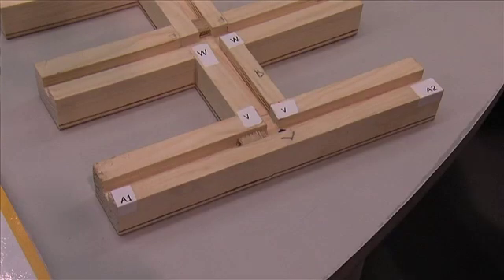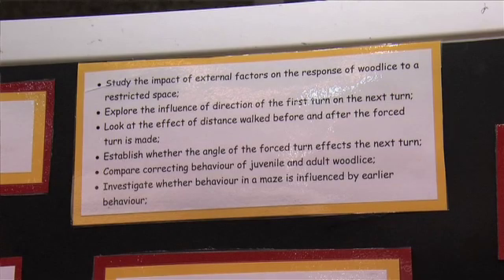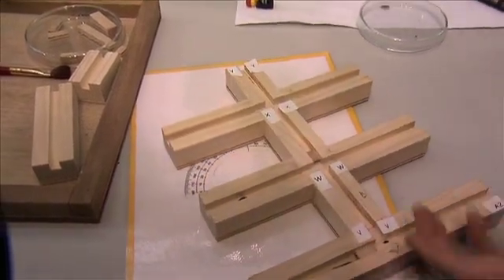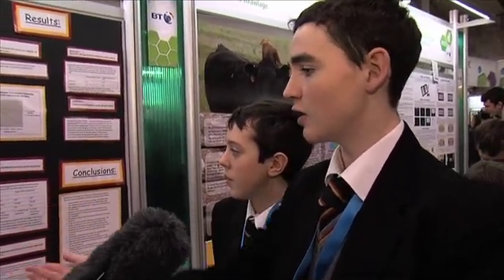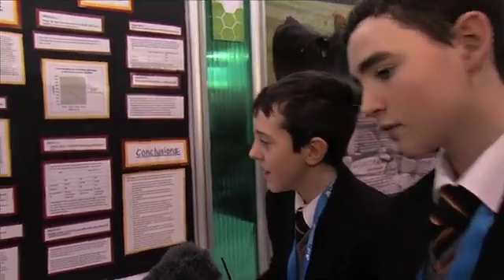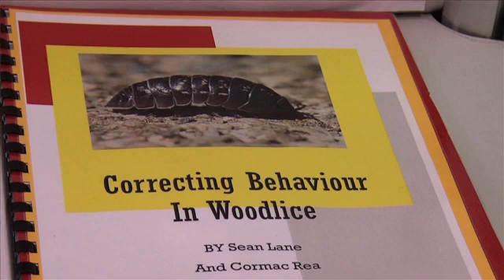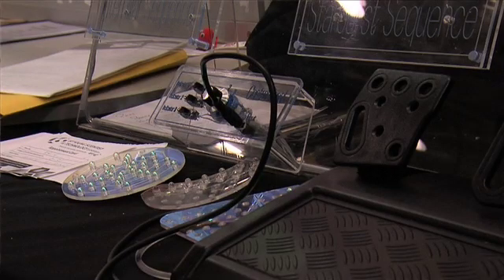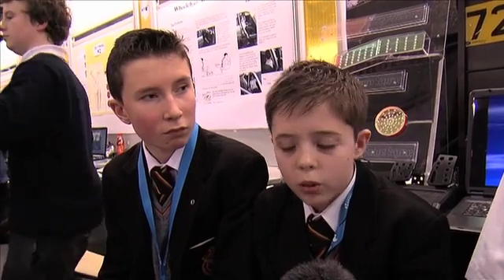Abbey Christian Brothers Grammar, Newry, at BT Young Scientist and Technology Exhibition 2012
Pupils from Abbey Christian Brothers Grammar School, Newry explain their entries to the BT Young Scientist and Technology Exhibition 2012.

1. Correcting behaviour in the woodlouse: examining the choices made by woodlice when forced to make turns or a choice. Can they 'learn' a route through maze?

2. Willing to 'brake' the mould: an innovative product that provides a more informed visual representation of a motorist's braking manoeuvre.